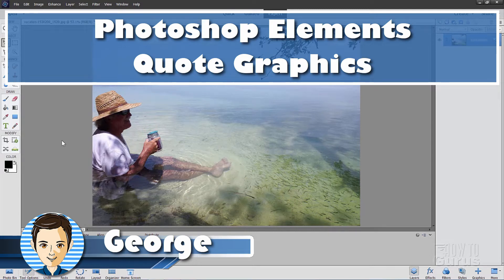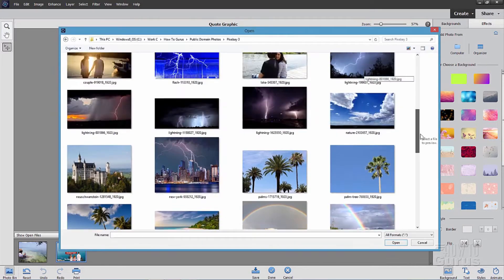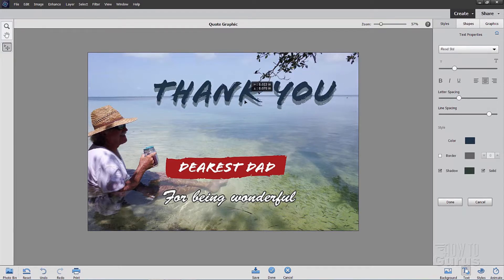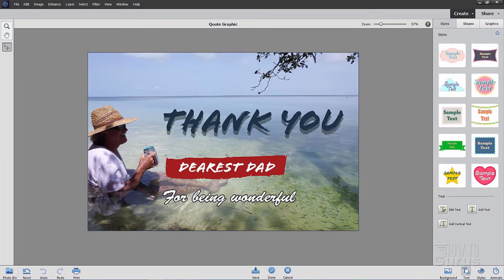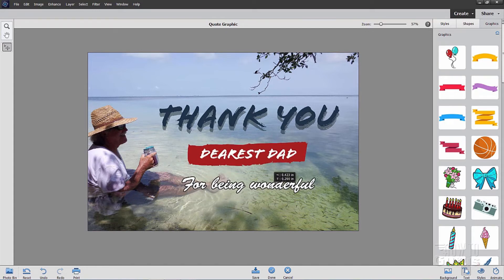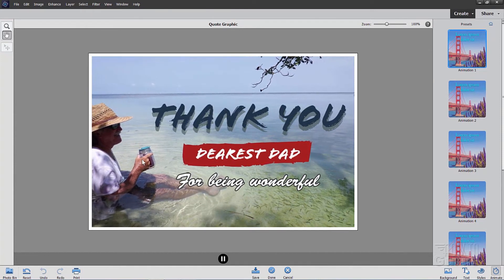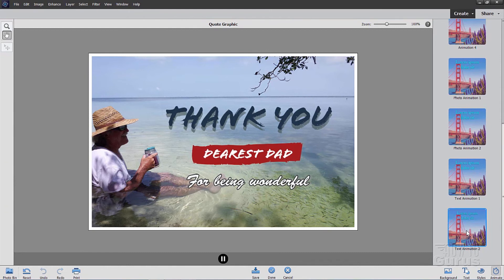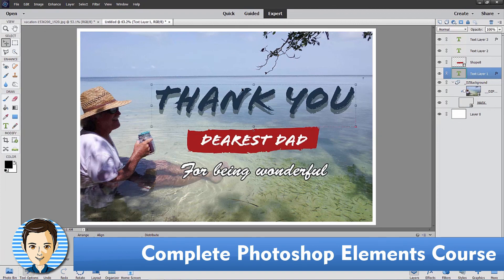How to Make a Photoshop Elements Quote Graphic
Photoshop Elements Quote Graphics.

Here is a fast and easy way to create quote graphic images in Photoshop Elements 2021 and 2022 with built in easy to use templates.

00:00 Photoshop Elements Quote Graphic
00:11 Choose a graphic style
00:35 Choose background
00:53 Reposition elements
01:08 Adjust a text block
02:14 Change shapes, graphics
02:52 Adjust background and style
03:18 Animate the graphic
04:17 Saving the Quote Graphic
04:44 Like Share Subscribe